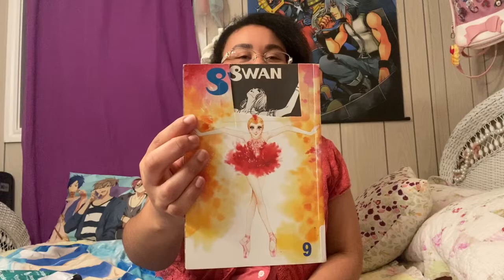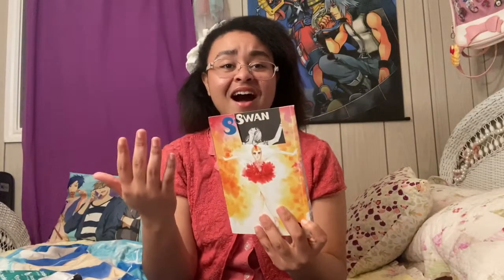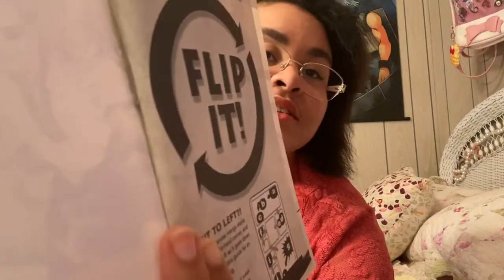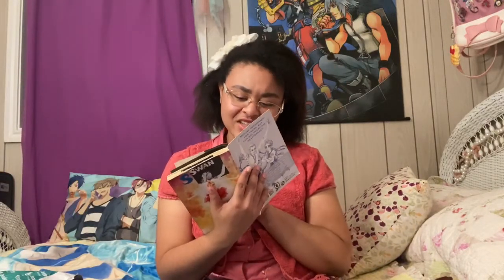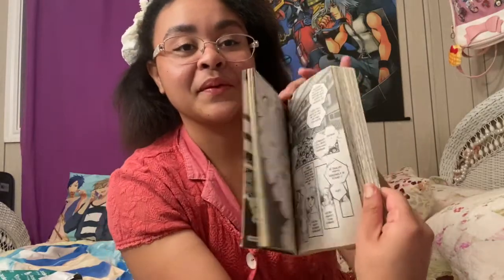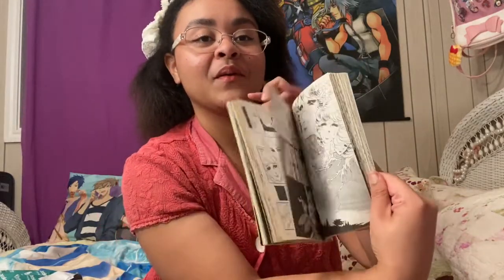My ThriftBooks Manga was Cut Up😂